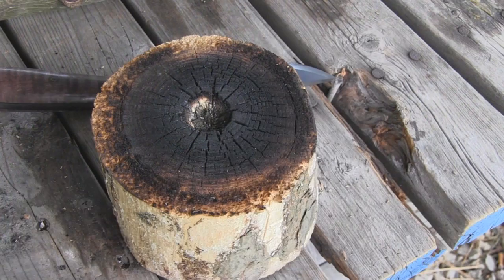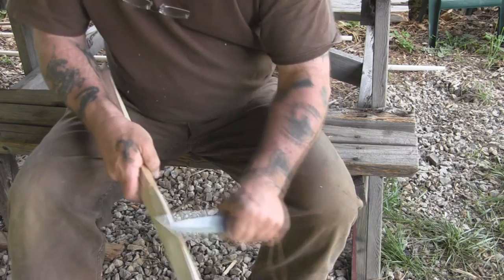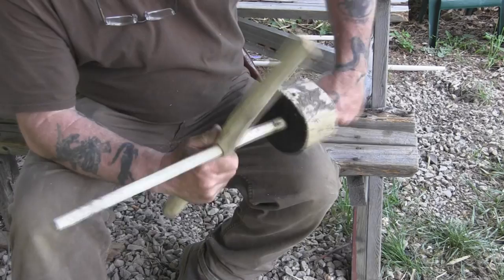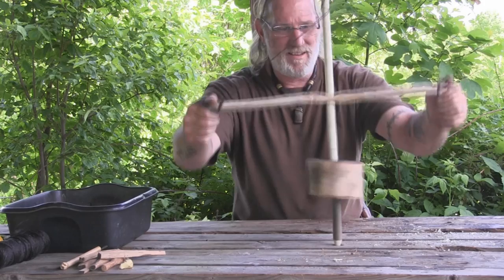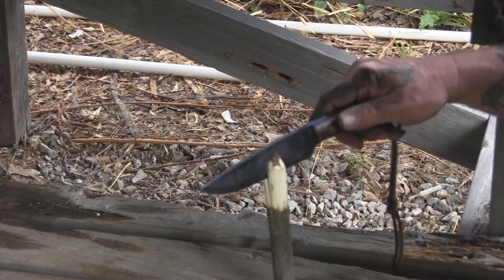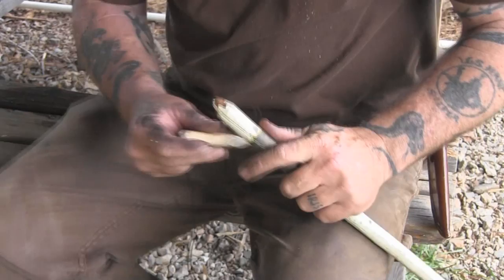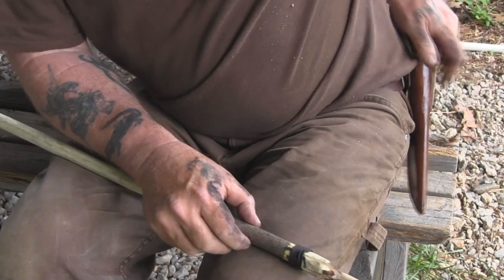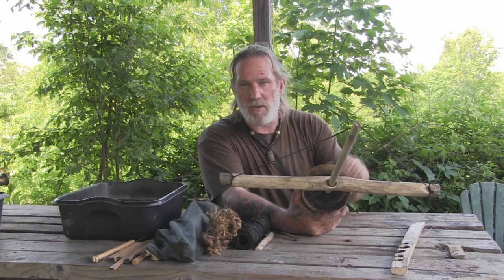Fire School Part 15 Pump Drill Fire,Learning the process